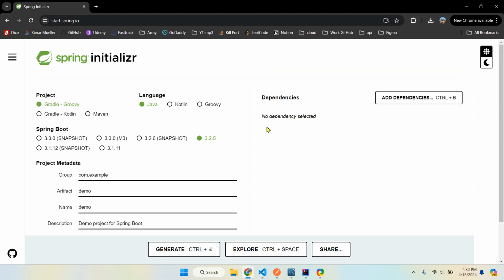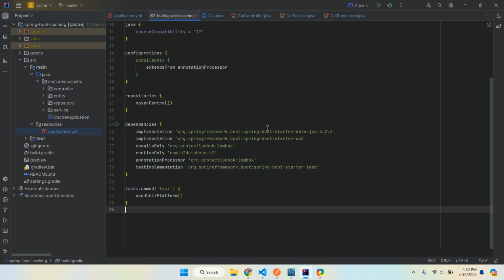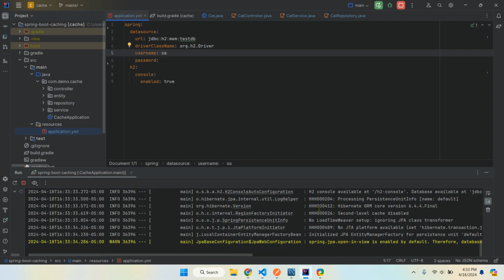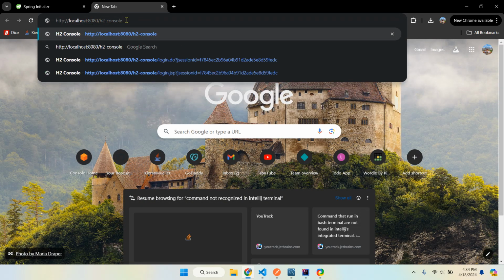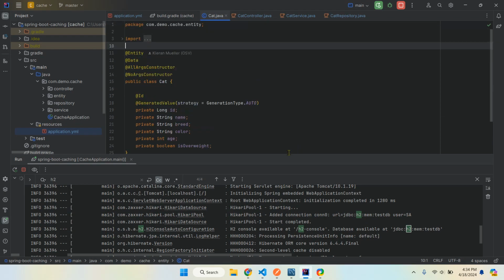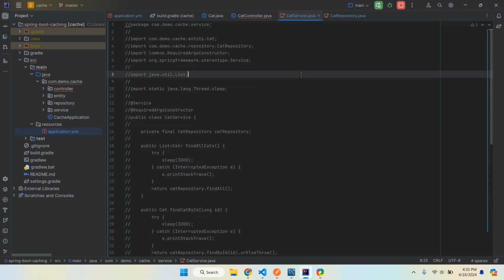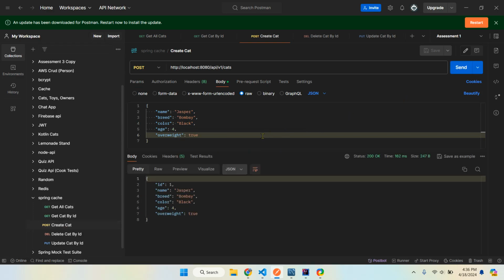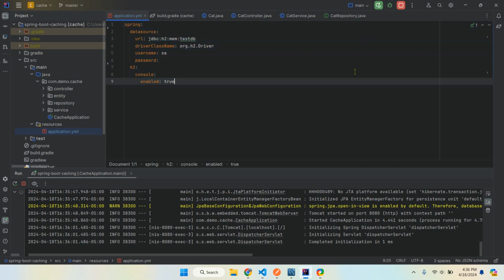Java Spring Boot 3+ (How To Set Up H2 Database)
Java Spring Boot 3+ (How To Set Up H2 In-Memory Database)